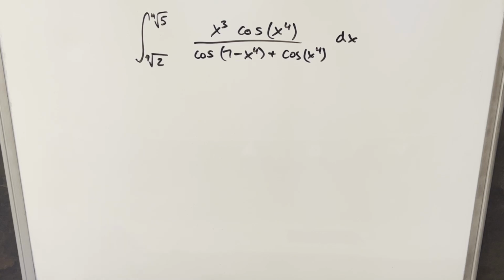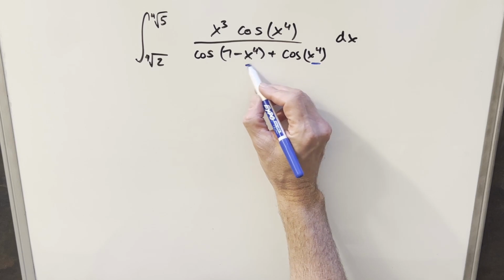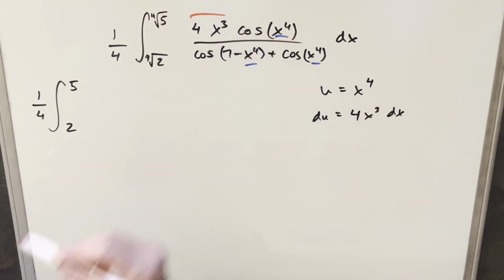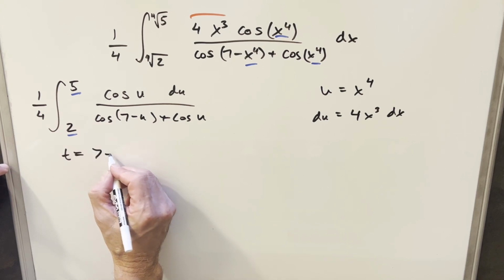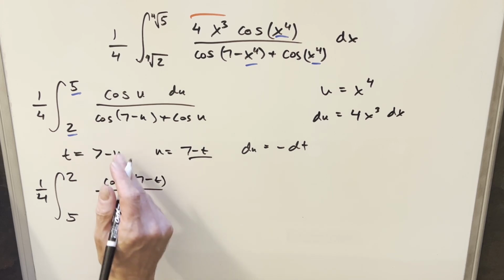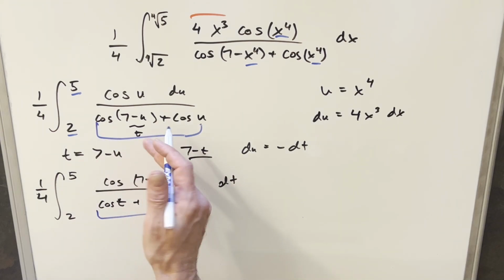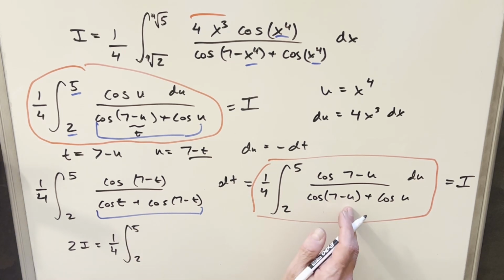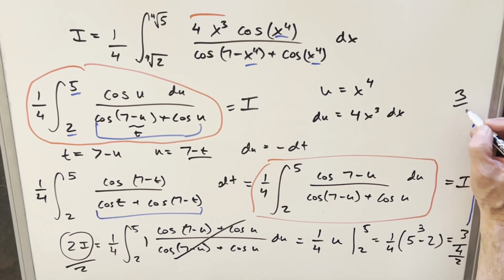Scary looking integral! HAPPY HALLOWEEN! ;)